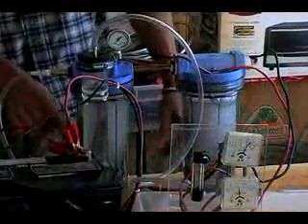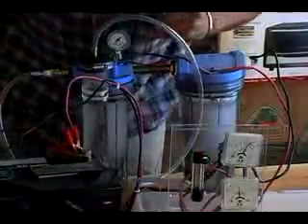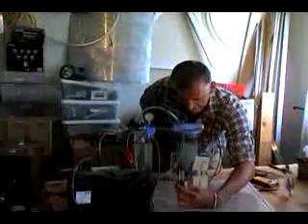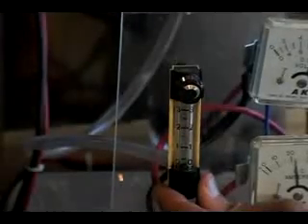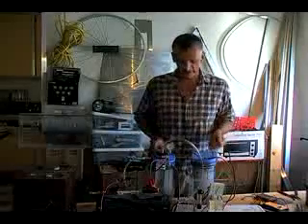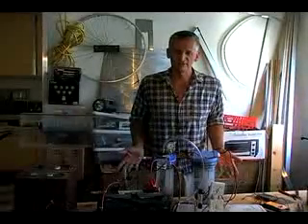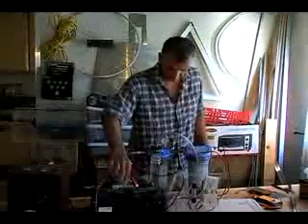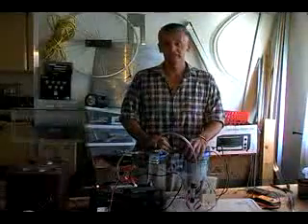Получение водорода (Fuel from water), с субтитрами. ч.16/18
Получение водорода простейшим способом. С помощью ячейки Мейера ток потребления уменьшается до милиампер (выход тот же).
ссылки

direct link (utorrent) english and russian (сopy link into notepad, then copy from notepad and insert into utorrent)
magnet:?xt=urn:btih:KYQAXNZC3UWX4XDBCCUFV7LGF7GEAODI